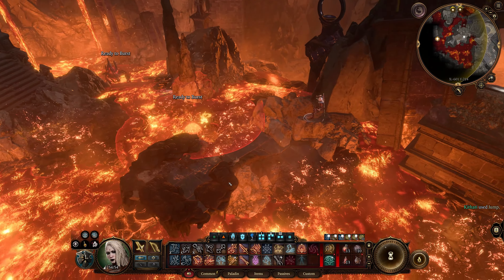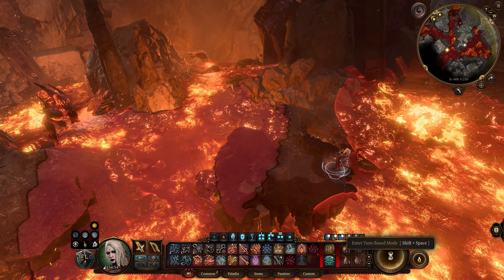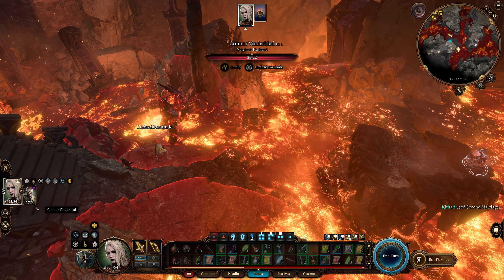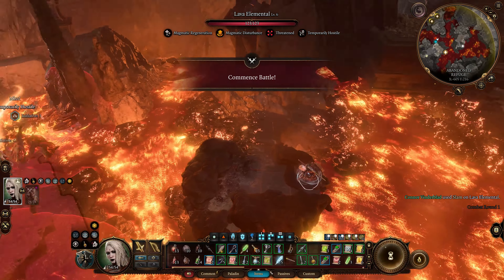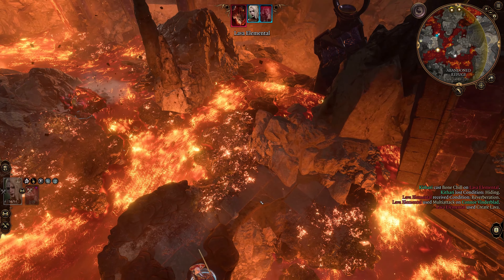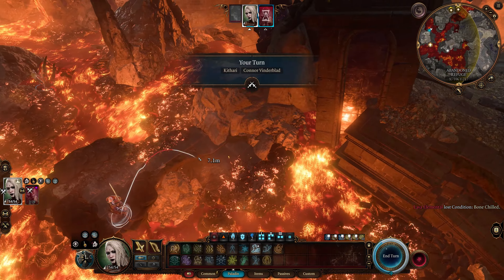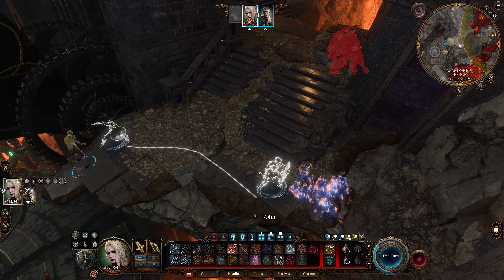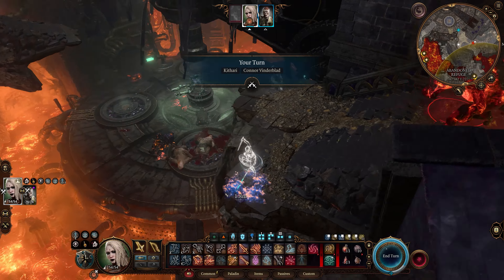[Act 1] Solo Death Knight (pal/wiz) - Lava Elemental - Honour Mode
Hi!

Now it's time for the Lava Elemental. I was contemplating skipping this fight since I did not know if I could manage him not healing and doing enough damage. But, what kind of Death Knight would I be if I didn't give it a try at least. So here we go :)

At the moment we are Level 6. Two Levels of Oathbreaker and Four Levels of Necromancer.

Thus begins a new Baldur's Gate 3 Solo Honour Mode journey! What I mean with Death Knight is a multiclass of Oathbreaker and Necromancer. Since animate dead is a Level 5 spell it will take us awhile to get it. Hopefully Oathbreaker with some thematic Necromancy spell will give the character the right feel.